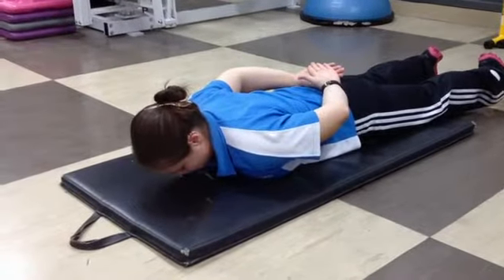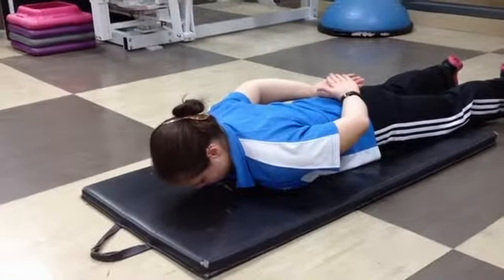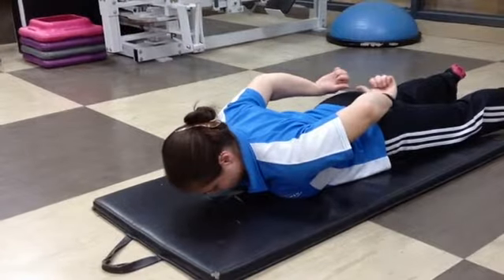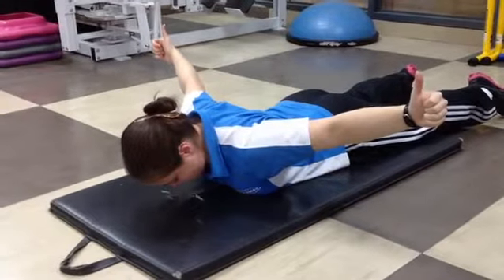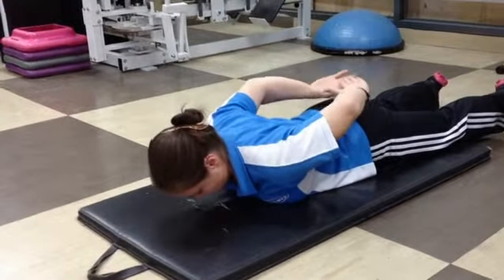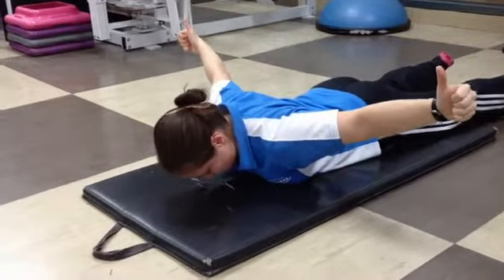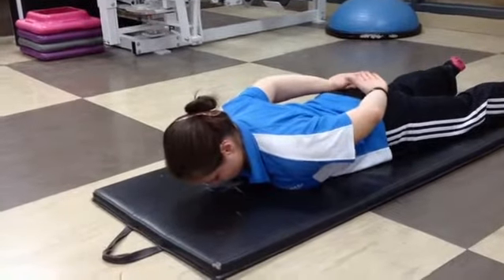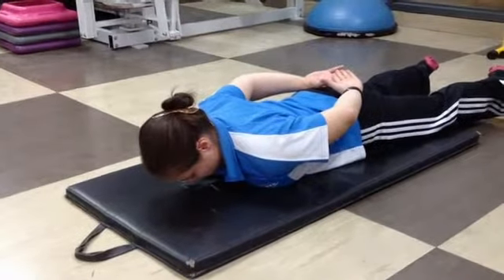Prone Postural Lift